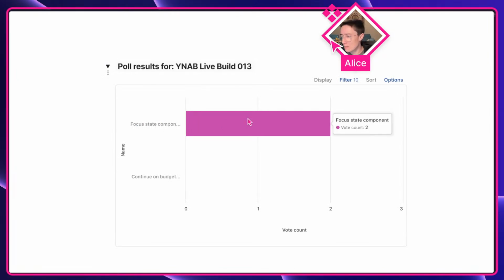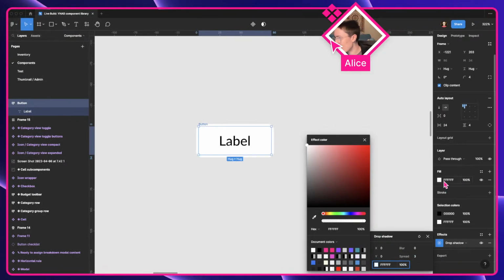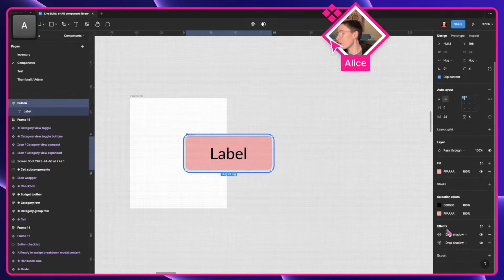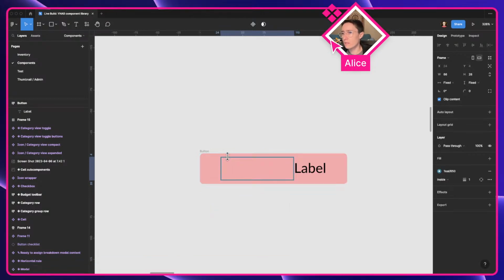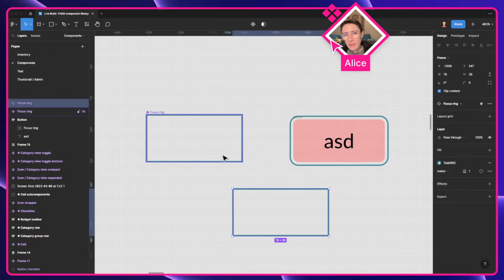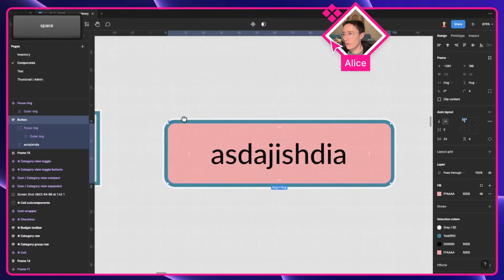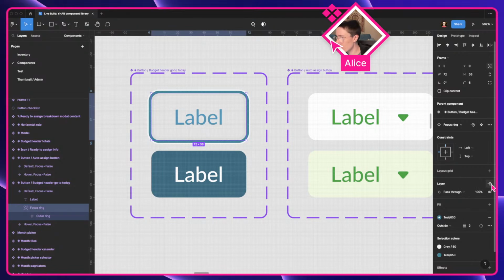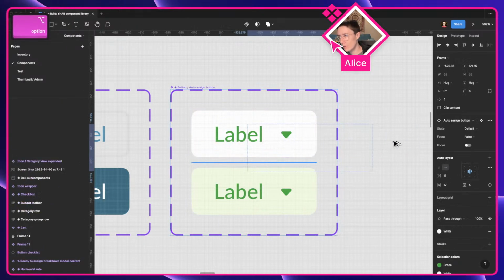Live build: YNAB Figma Component Library | 013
NEW FOCUS RING METHOD USING ABSOLUTE POSITIONING I AM SO PUMPED LET'S GOOOO

⏰ Timestamps ⏰
0:00 Poll results
0:52 Review of YNAB focus state
1:31 Review of existing focus state on components in Figma
3:45 Demo of legacy focus ring method
4:56 😔 Issue 1: "Spread" requires a fill and clip contents=true. Not great for ghost buttons.
6:54 😔 Issue 2: Creating a transparent gap between the object and rings isn't possible
8:37 😔 Issue 3: Need to have focus styles for every unique surface color
9:20 🆕 NEW method: absolute positioned ring using stroke
10:43 😔 Issue 4 (with old method): Drop shadows can't yet use color styles
11:36 Back to demo of new method
13:11 🏆 Win 1: True transparent gap is possible!
13:49 💡Tip: move the absolute positioned layer to the top for easy access to text objects on the canvas
14:30 🏆 Win 2: More realistic behavior... focus is not a "state" like hover and pressing are
15:50 🏆 Win 3: Componentizing focus ring gives you even more system-wide control
19:52 🏆 Win 4: Reduce variant count! Use component boolean prop to toggle nested focus rings'
 visibility in other components
20:18 Replacing old method with new method on existing components
24:42 Remember that we can't yet mix variant props and component props in the design panel
28:02 Outro

Molly Hellmuth's original tweet where I first heard about this method
Luis Ouriach's tweet with a 2m video on building focus ring components